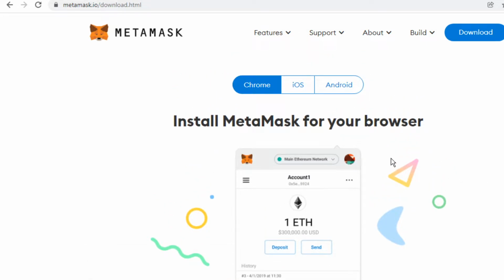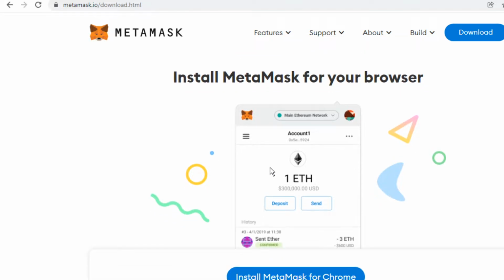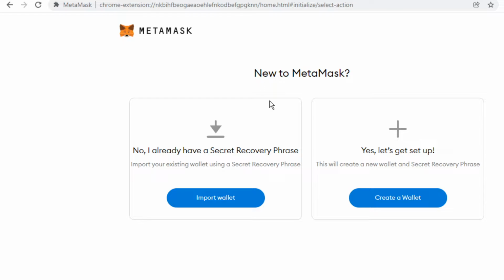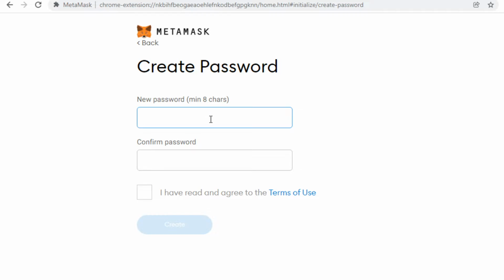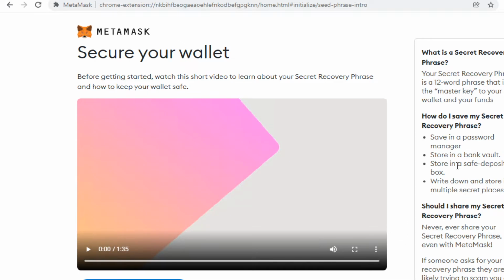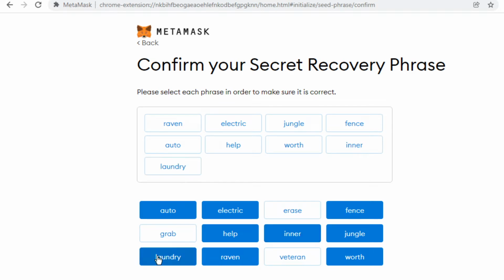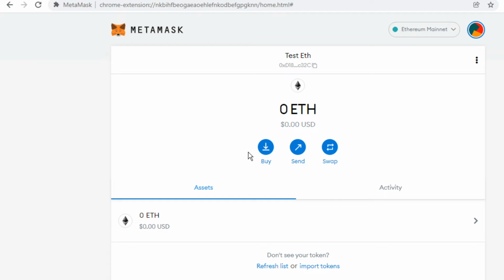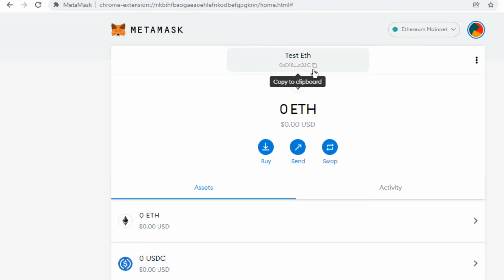How to Download the MetaMask Wallet | Crypto Currency | Defi wallet